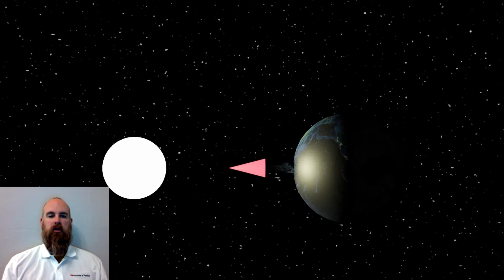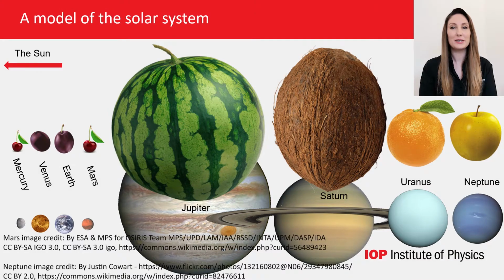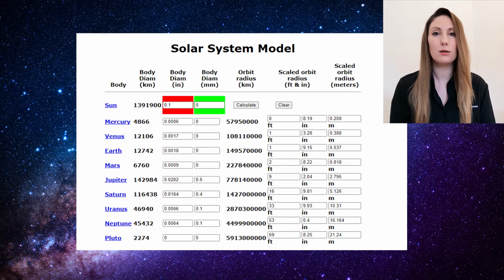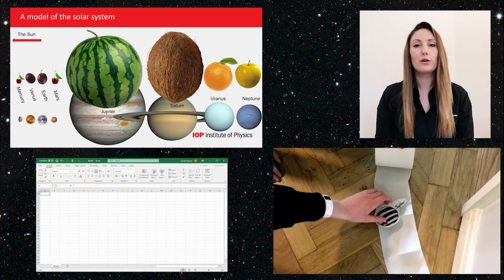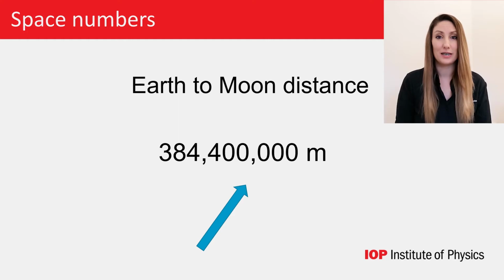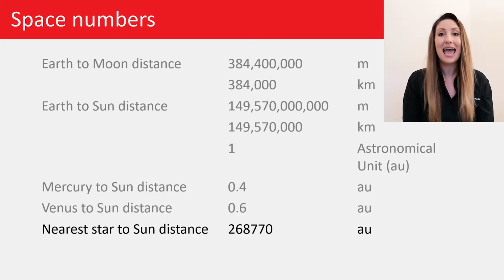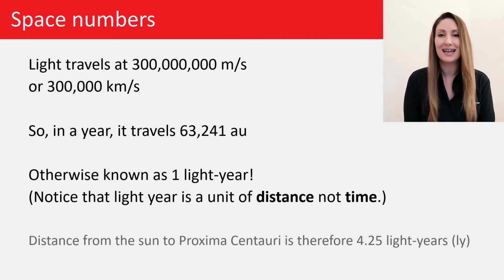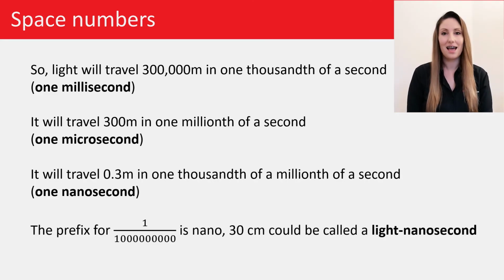11-14 The scale of space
11-14 The scale of space - 18 May 2021